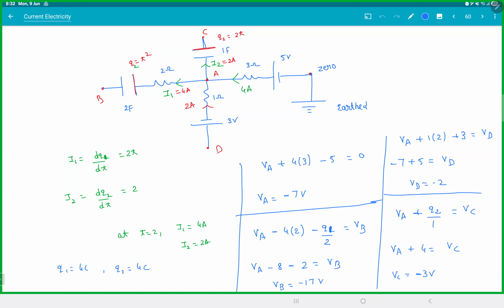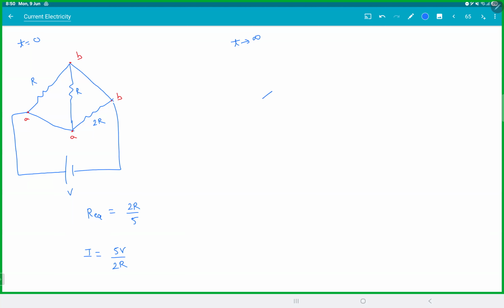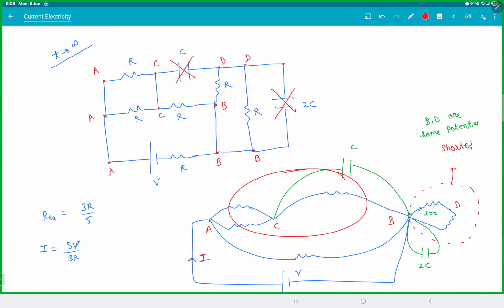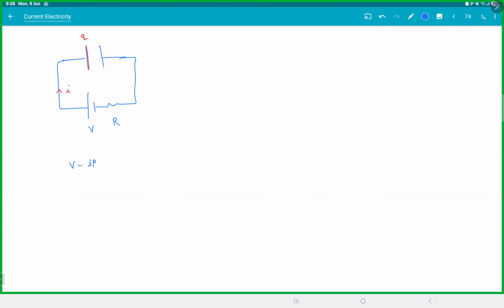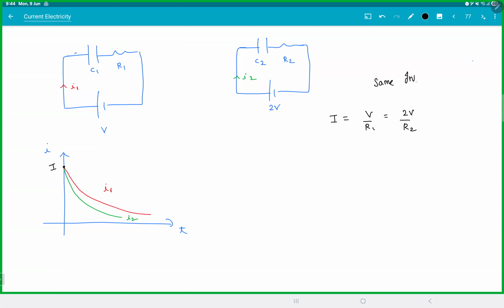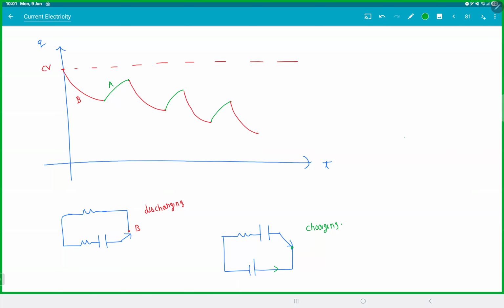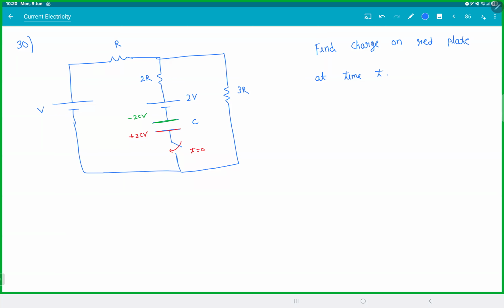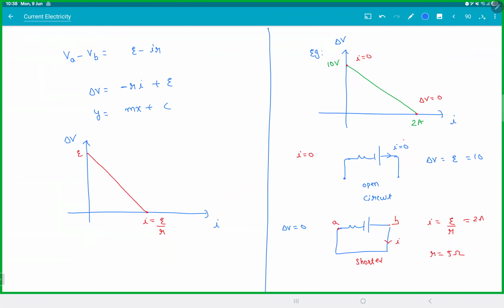Current Electricity 3